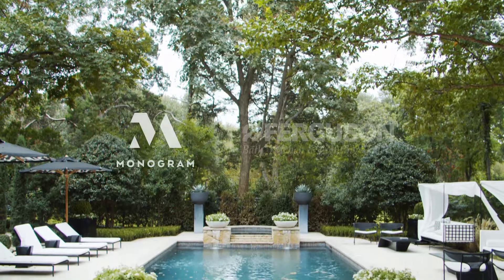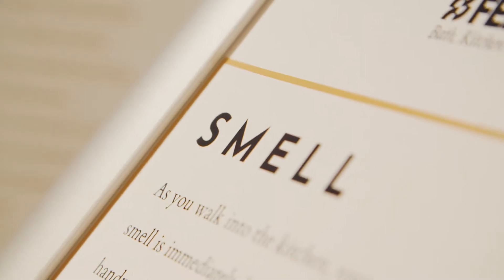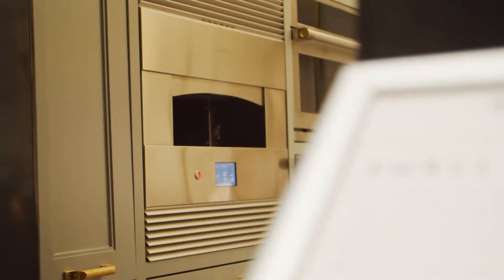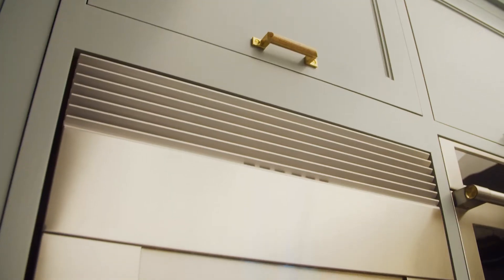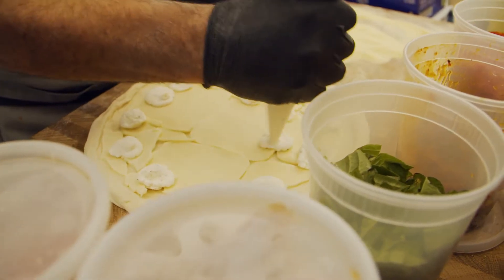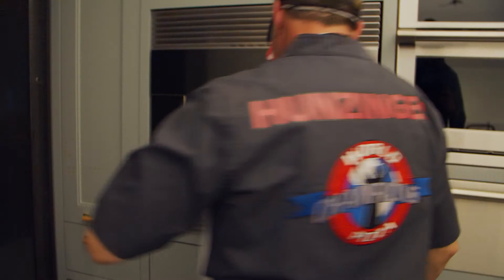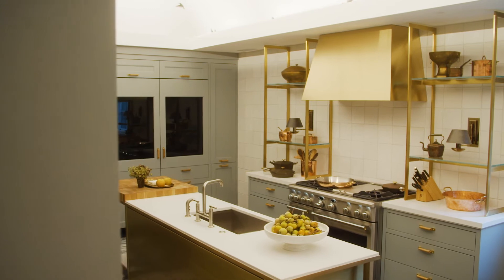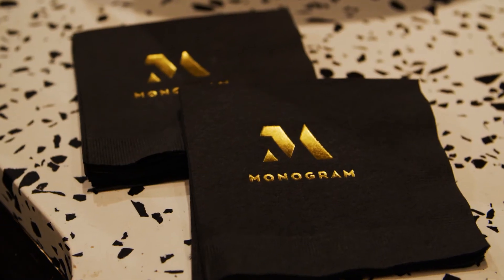Monogram and Ferguson Celebrate the Five Senses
Monogram Appliances and Ferguson joined together for an exclusive sensory celebration at the Inaugural Kips Bay Decorator Show House in Dallas.